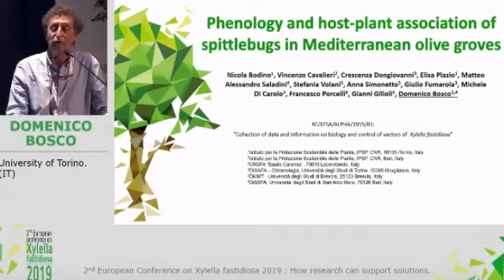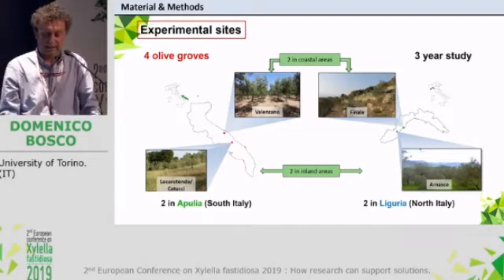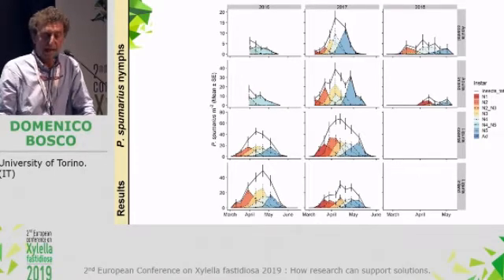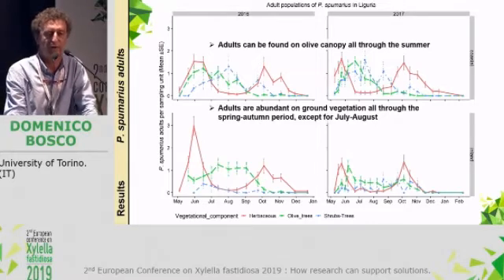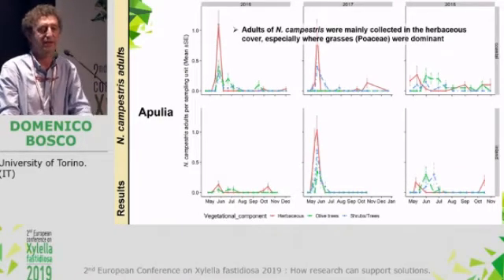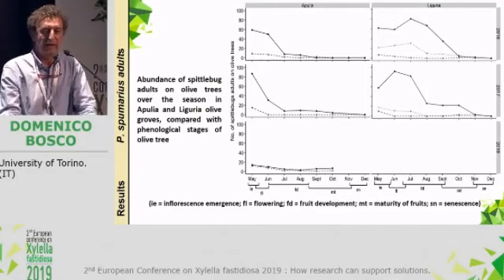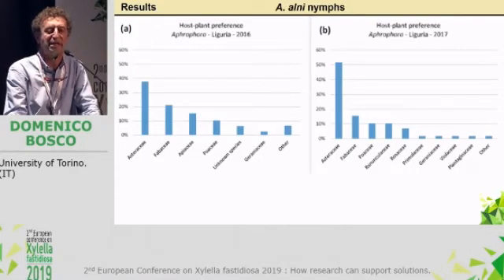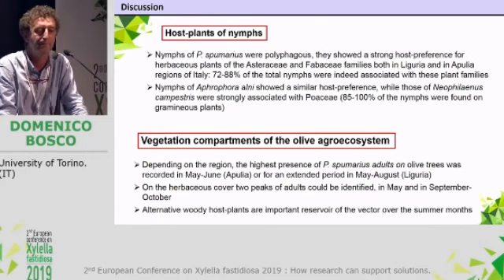2nd European conference on Xylella fastidiosa - Domenico Bosco University of Torino (IT)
Phenology and host-plant association of spittlebugs in Mediterranean olive groves